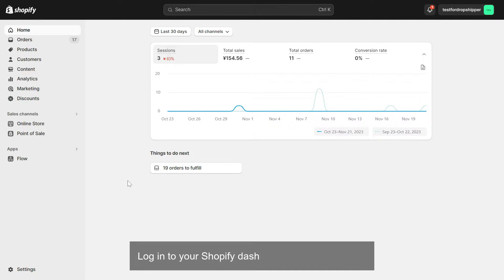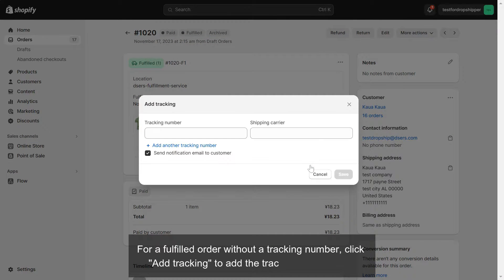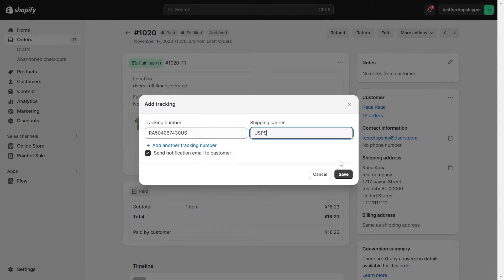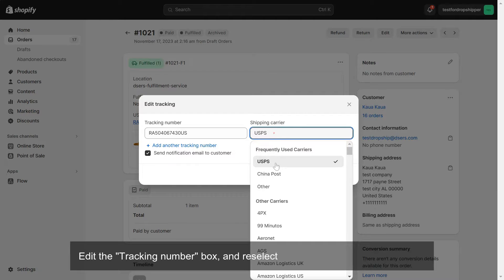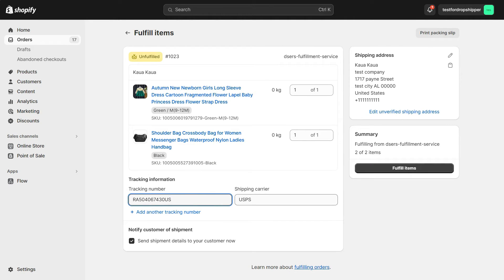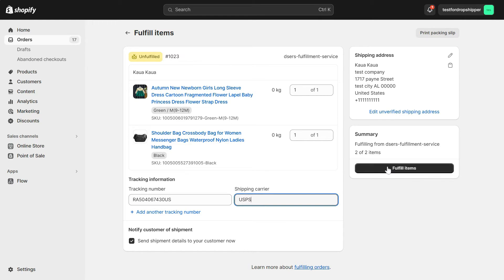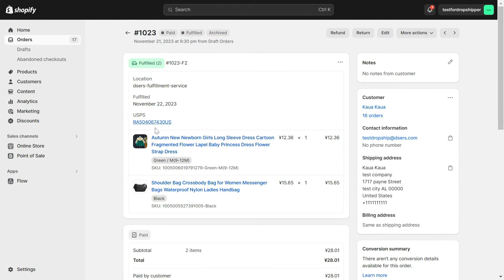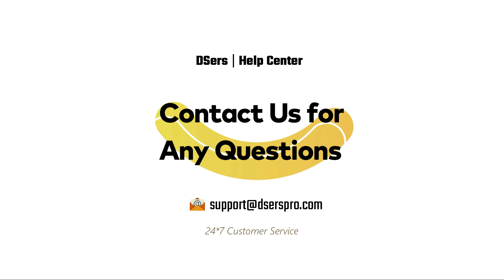Explore DSers - Send a tracking number manually - Shopify - DSers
If you want to or have to send tracking numbers manually to your customers, you can check this article to learn how.